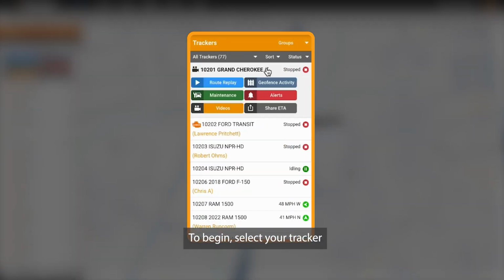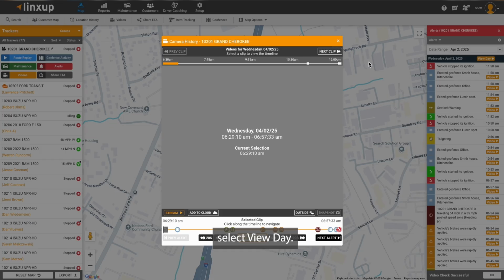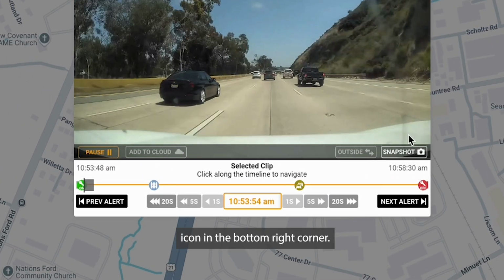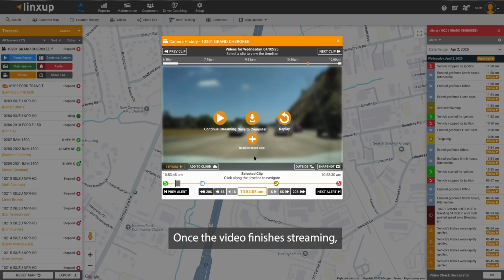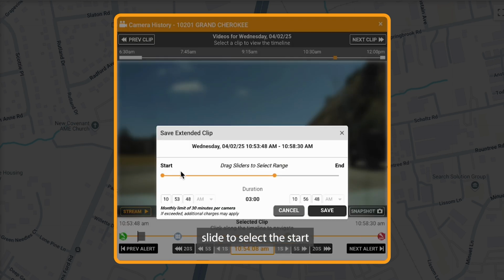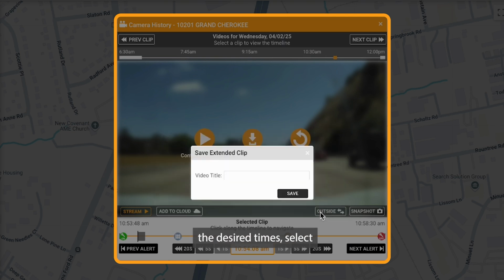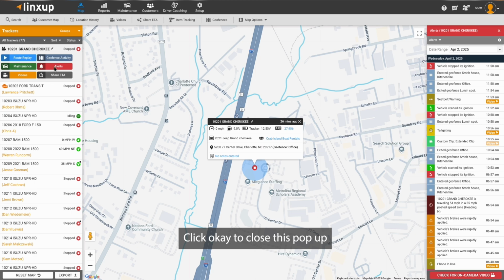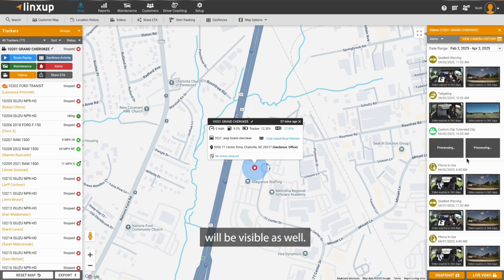How to Create an Extended Clip in Linxup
Need longer video footage? Learn how to easily create extended clips from your Linxup dash cam footage to document incidents or driver behavior.

Discover the benefits Linxup GPS’ real-time tracking can bring to your fleet

How much can GPS tracking save your company? Try this return on investment (ROI) calculator